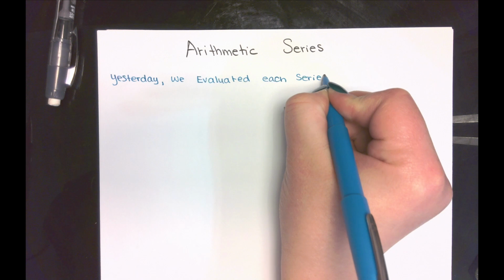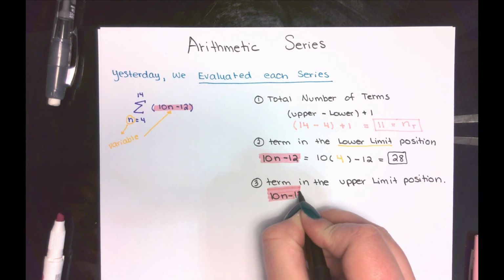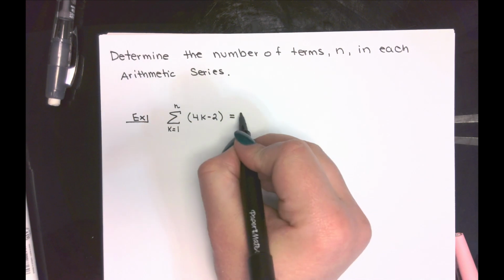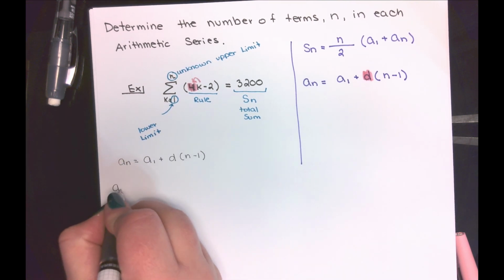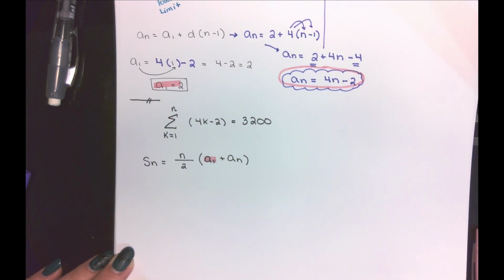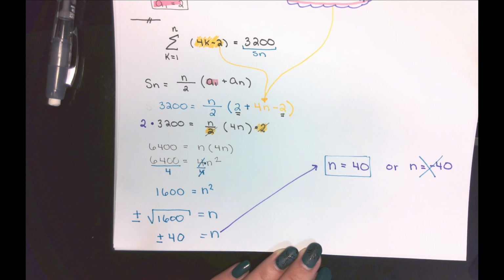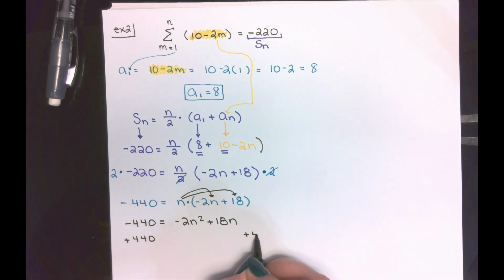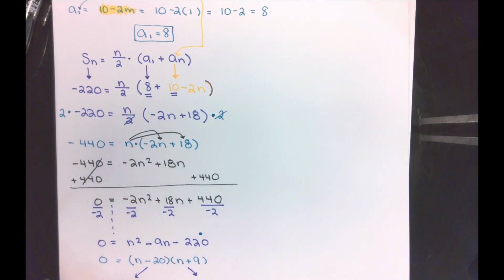IM3 Arithmetic Series Solving for Number of Terms n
Hello Beautiful People. Take this step-by-step. Ask questions and practice!